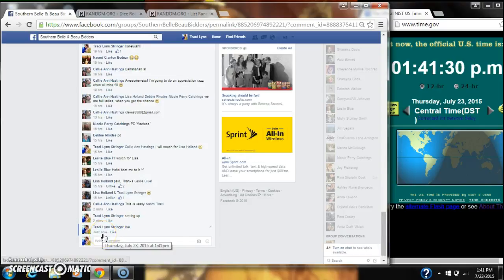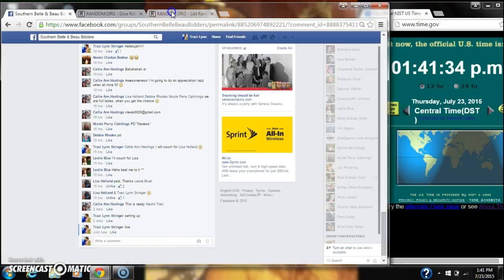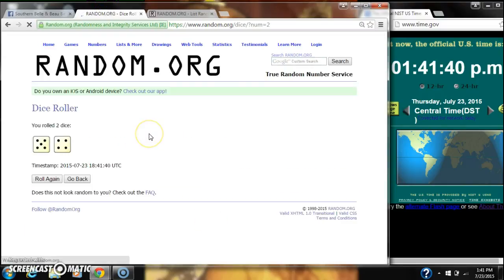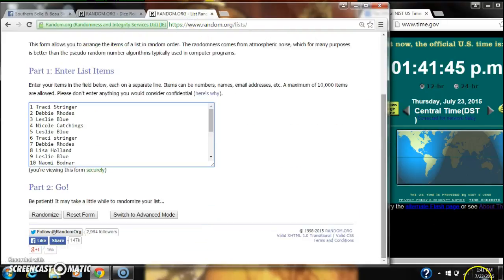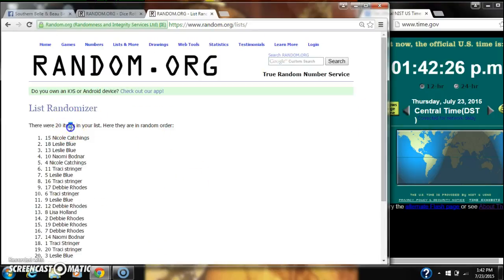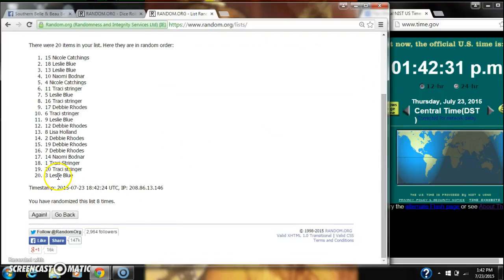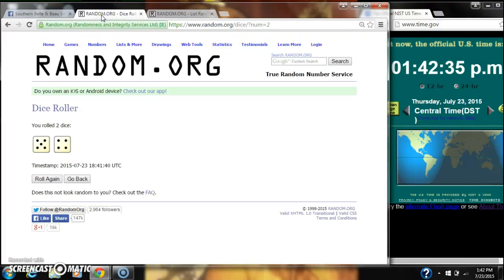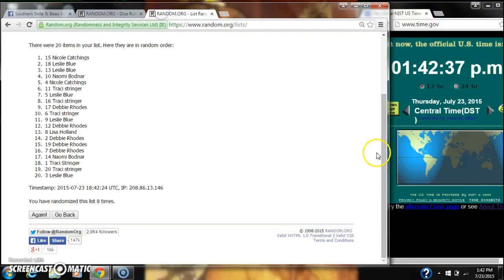Callie's Baby Gear Razz